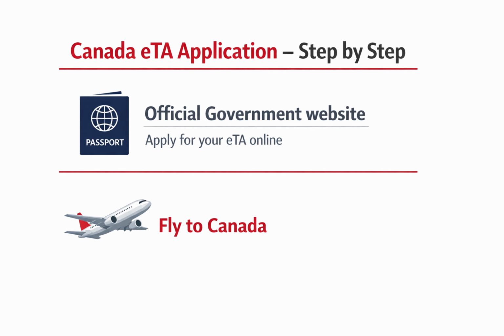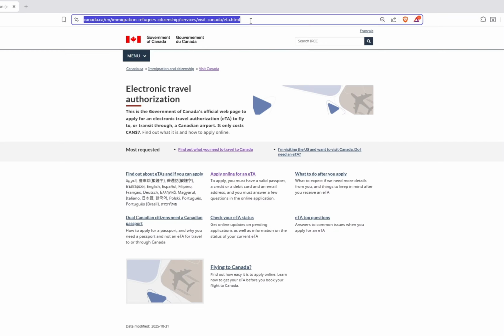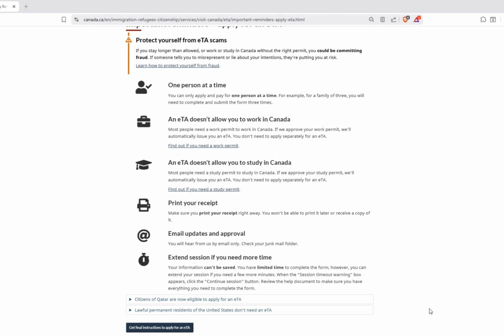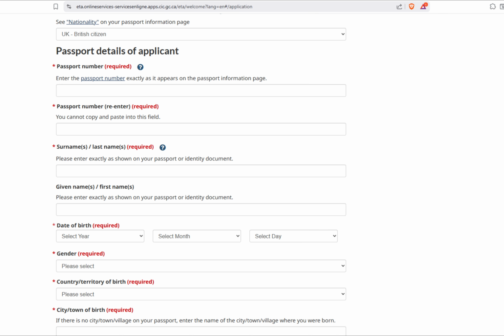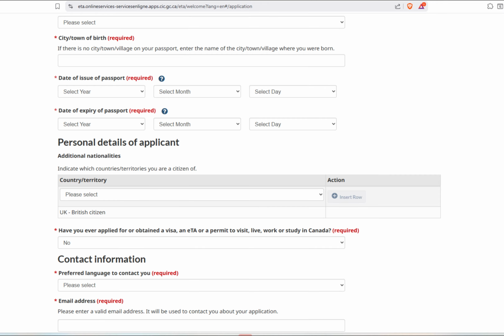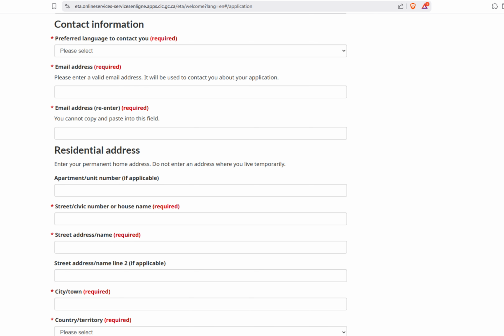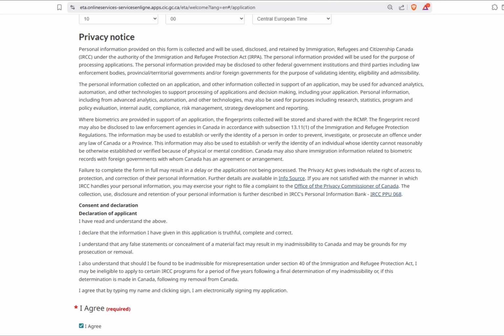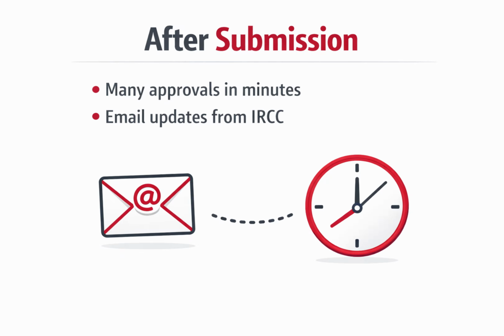Electronic Travel Authorization Canada Application Step-By-Step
If you are planning to fly to Canada in 2026, you may need a Canada eTA (Electronic Travel Authorization).

In this video, you’ll learn:

Who needs a Canada eTA in 2026

When an eTA is required (air travel only)

How the official eTA application works

What information you must prepare

This video is intended for tourists, family visitors, and short-term business travelers.

✅ All information is based on the official Government of Canada website
🔗 The official government link is

⚠️ Important reminder:
An approved eTA allows you to travel to Canada, but final entry decisions are made by border officers.